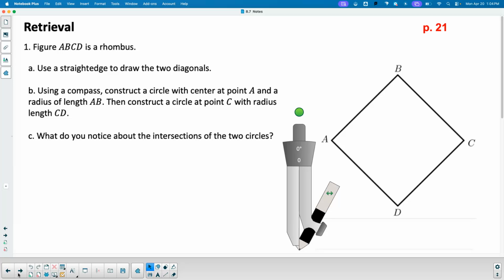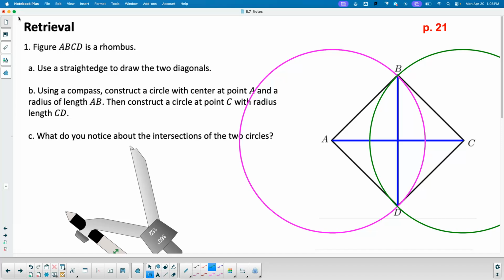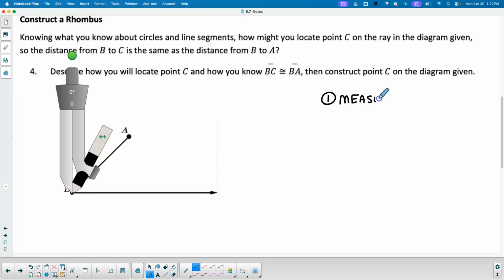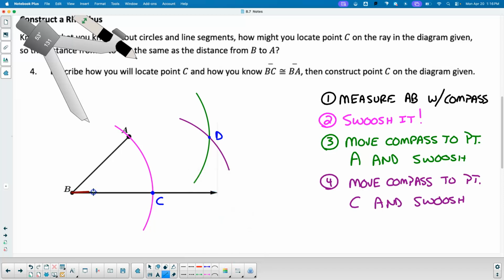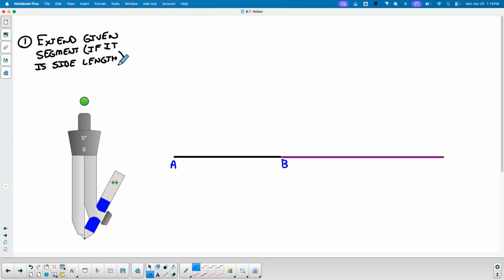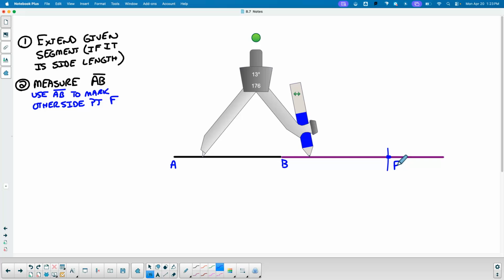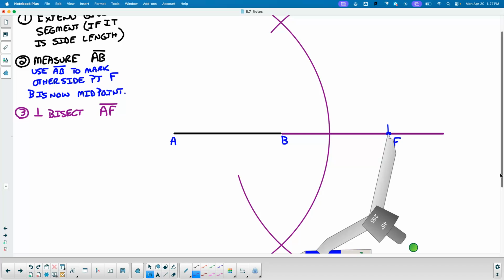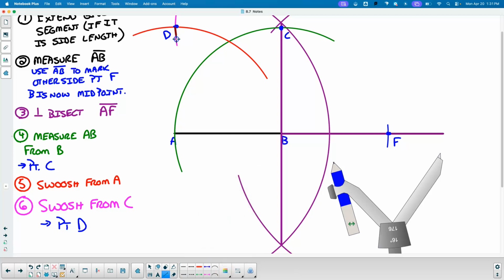Apr. 20 - 8.7 Notes